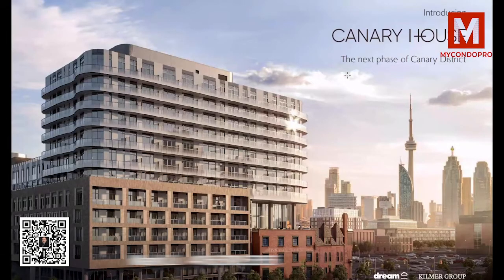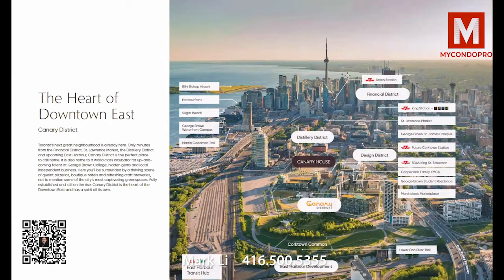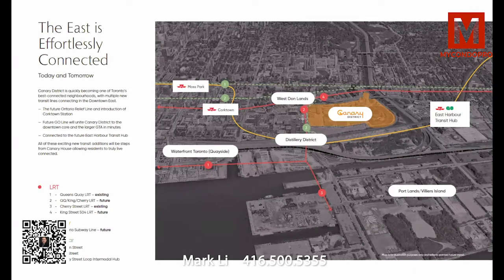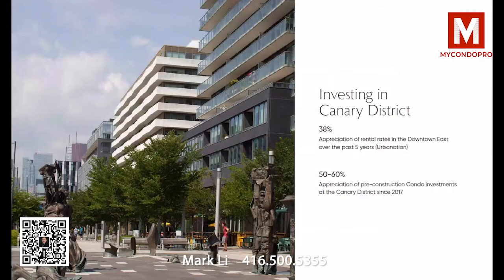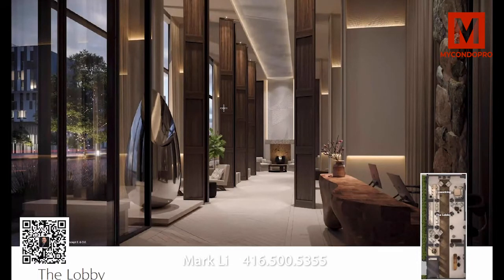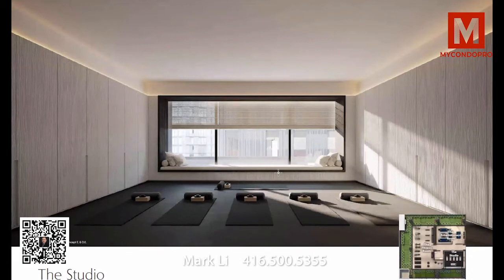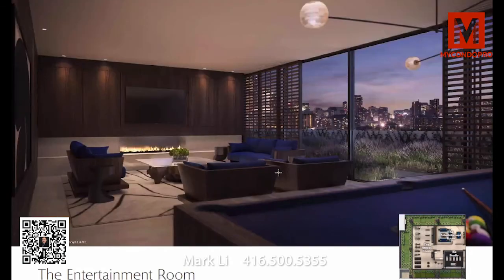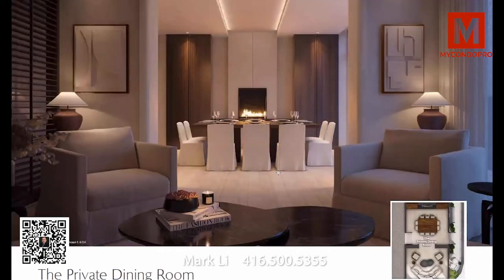Canary House Condos l MyCondoPro l Mark Li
The Canary District has been a hugely successful development for Toronto’s downtown core, and developers are now ready to take it to the next step: Canary House. Canary House is the next phase of the Canary District at Front Street and Cherry Street. Reimagine city living in the heart of the downtown east with this 13-storey residence will hold 206 suites and continue in the revitalization of a key block of the West Don Lands neighbourhood.

A mixed-use, master-planned community, at every step, the developers are working to ensure that Canary District pushes the boundaries on sustainability and walkability.

🔑MyCondoPro🔑
✔️Working with PROS
✔️Pre-construction condos
✔️Platinum VVIP access

Century 21 MyCondoPro Realty INC., Brokerage
#1 Firm in Canada